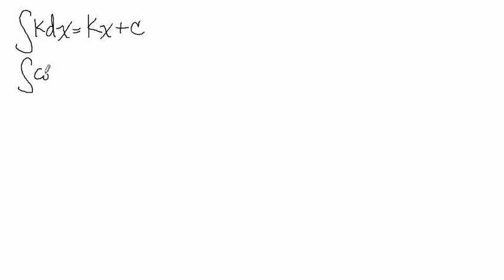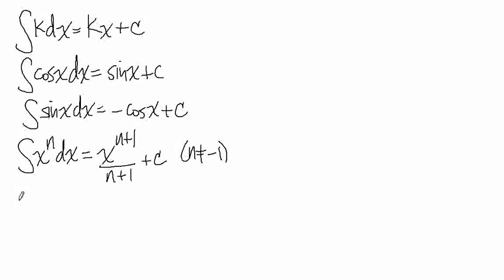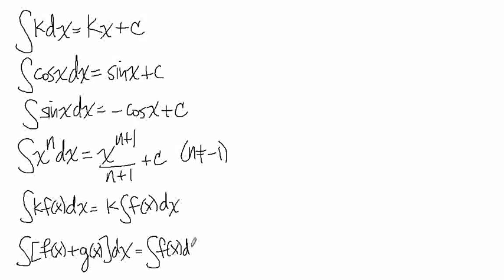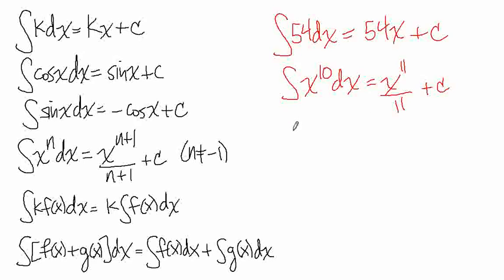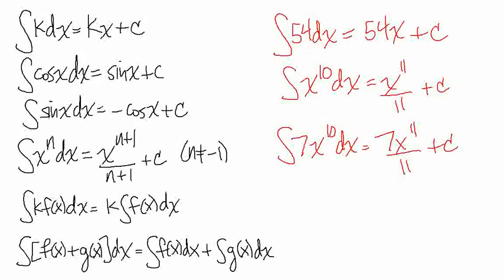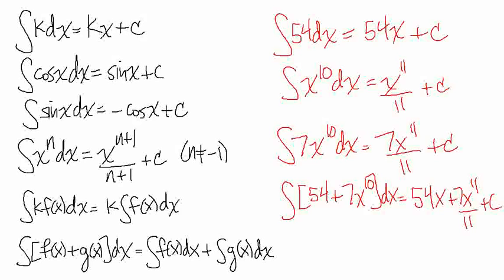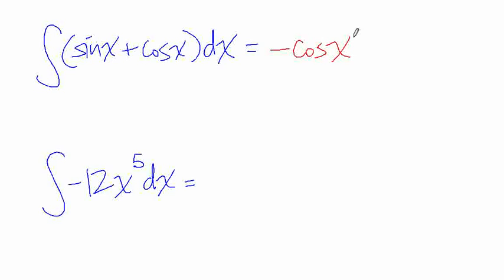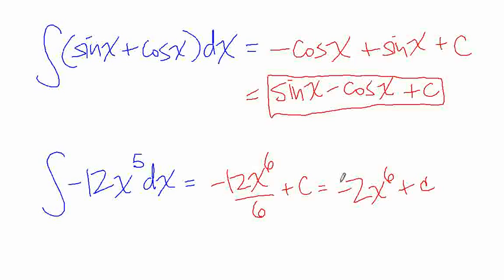Philfour AP Calculus AB : Antiderivatives - Basic Formulas